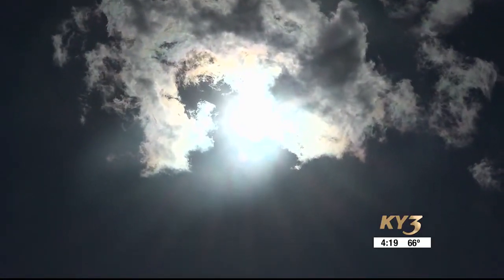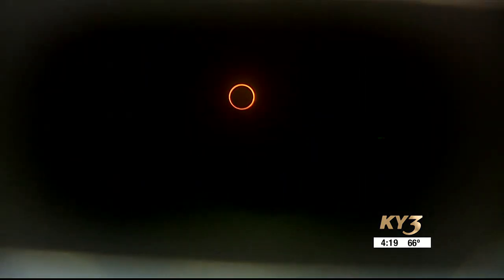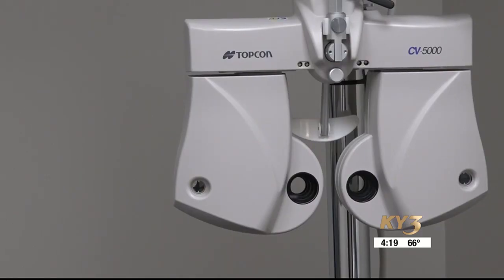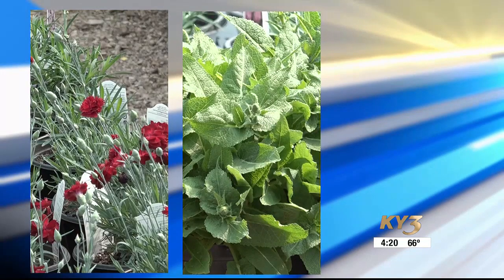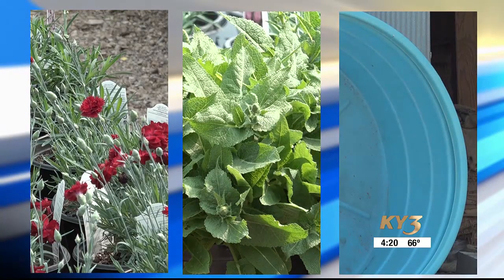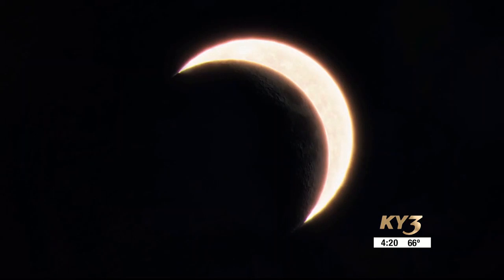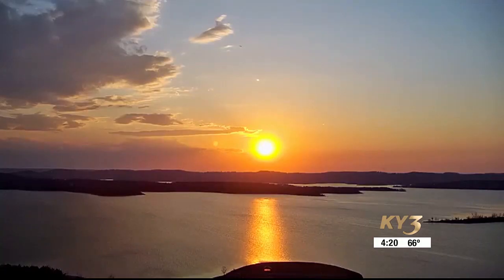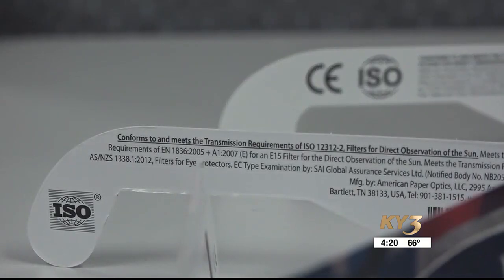GREAT NORTH AMERICAN ECLIPSE: Why certain colors will appear different nearing totality